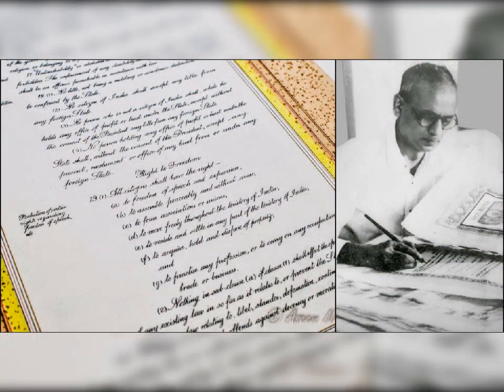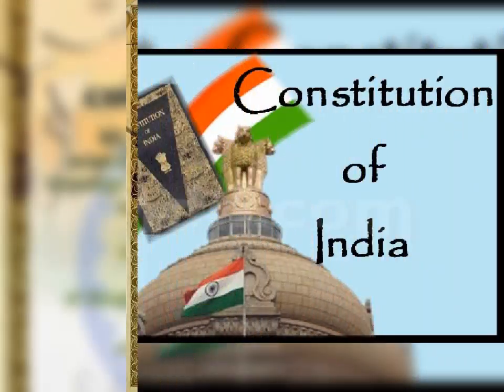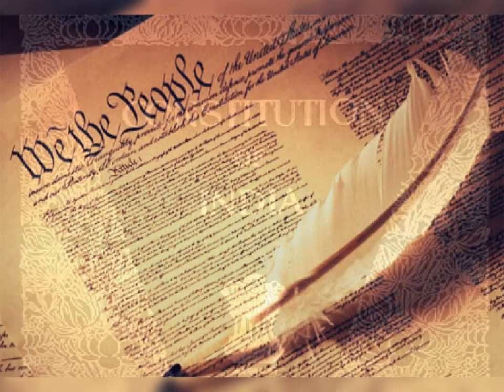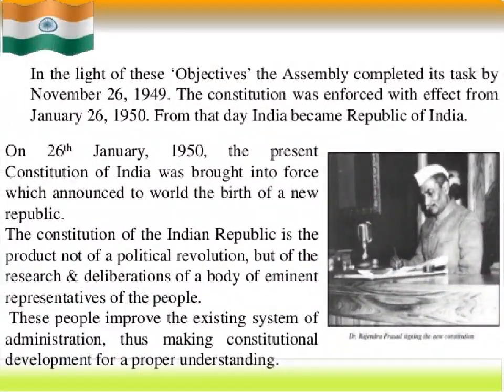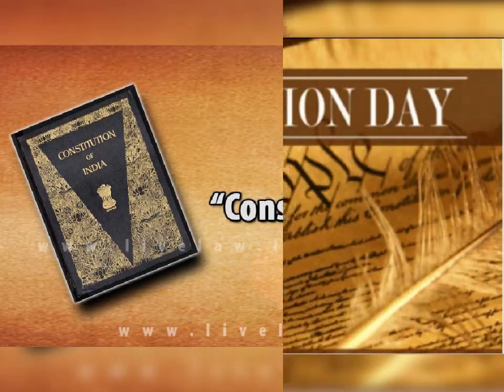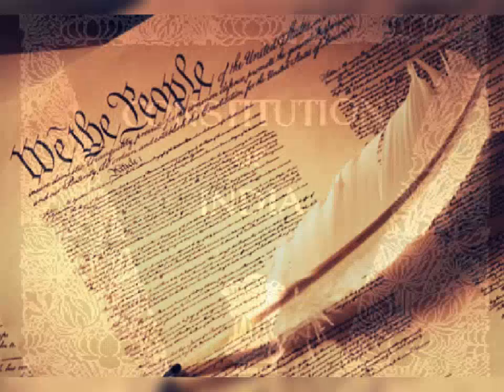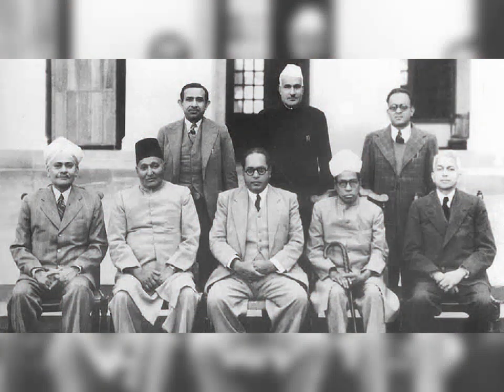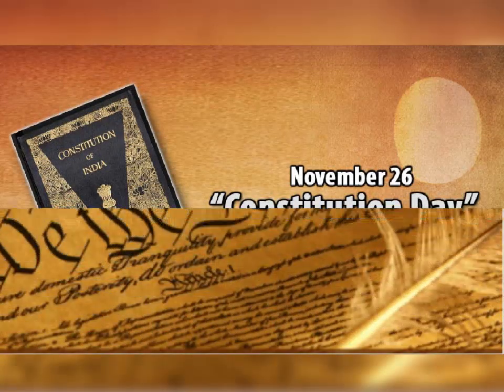Political Science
The Indian Constitution